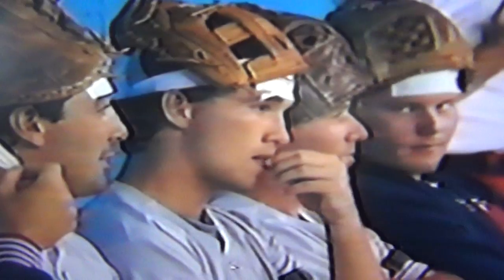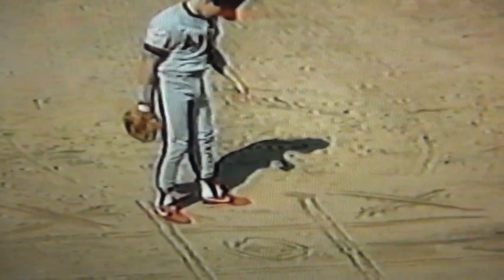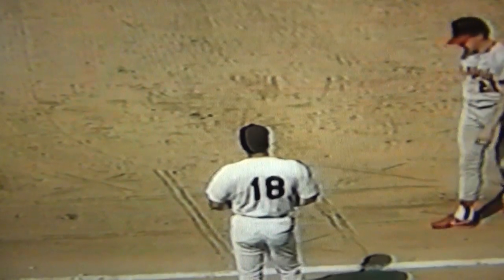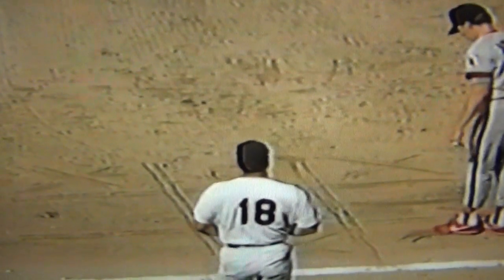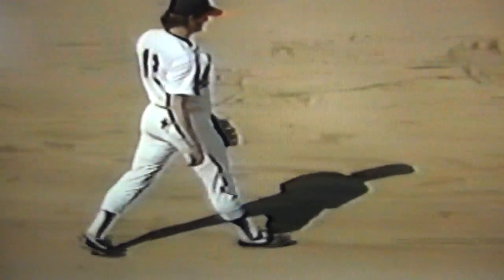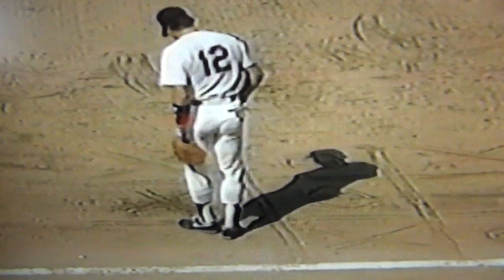Steve Lyons Cheats Wally Joyner At Tic Tac Toe!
Steve "Psycho" Lyons of the Chicago White Sox plays a game of tic tac toe with Wally Joyner of the California Angels during a game played at Comiskey Park! Every inning each of the players would make a move, but "Psycho" ended up cheating by taking up two spots in the game! Also, some brief clips of Boston Red Sox rally caps!